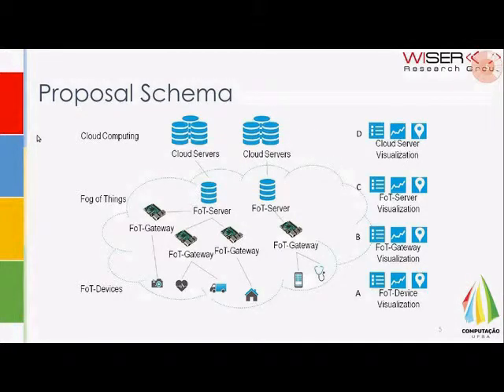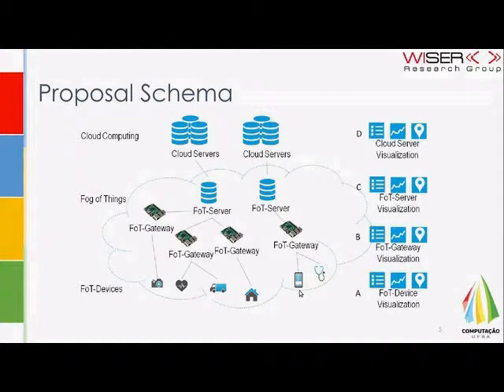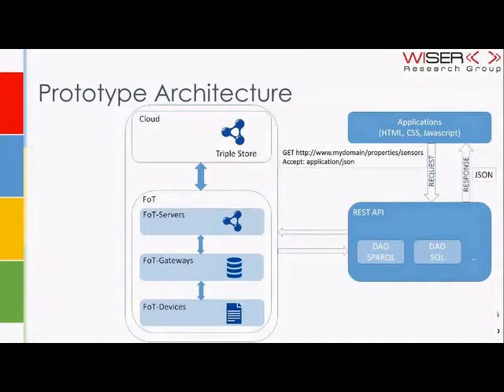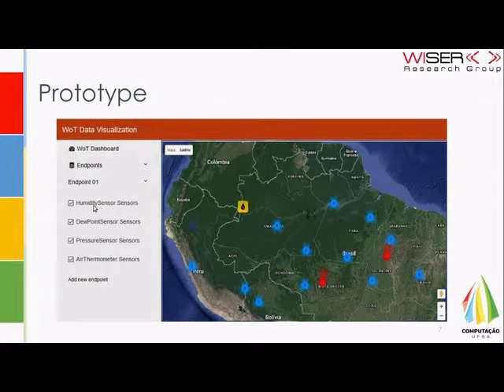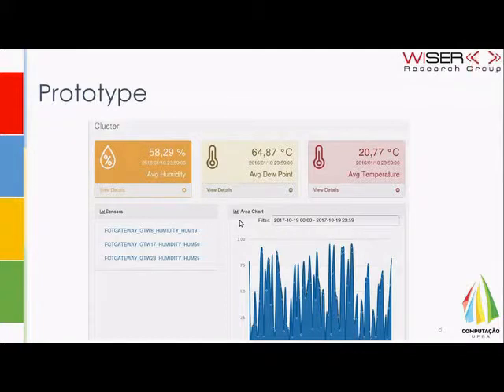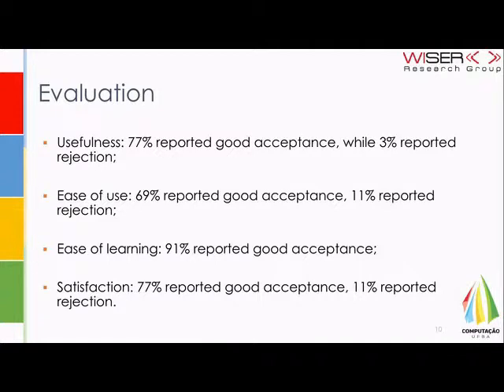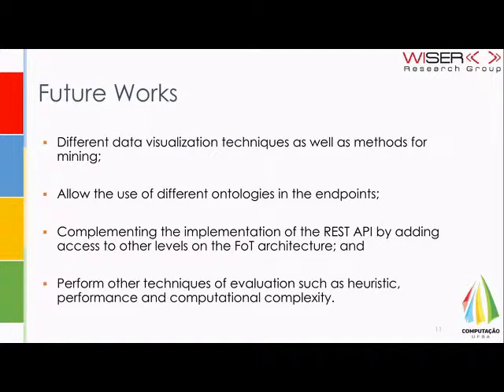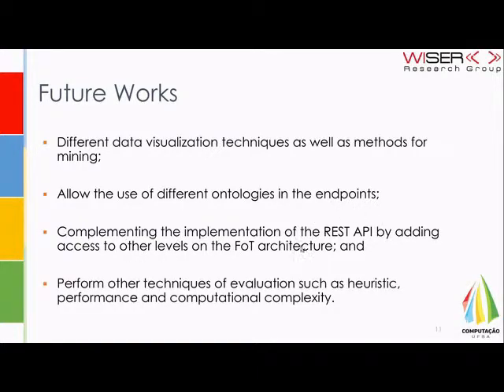Dew Presentation 2019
Paper presentation: Web of Things Data Visualization: From Devices to Web via Fog and Cloud Computing